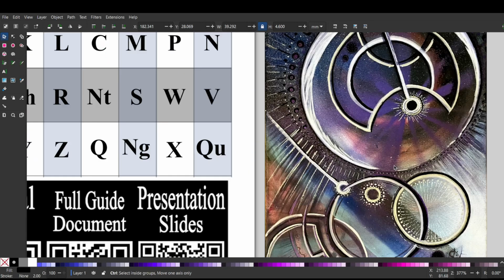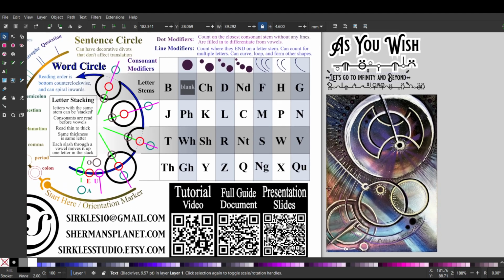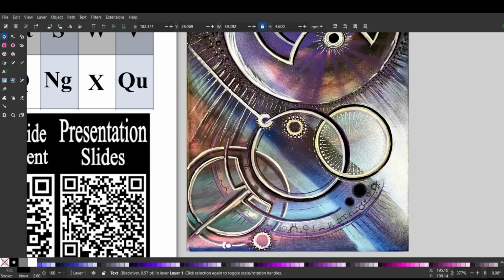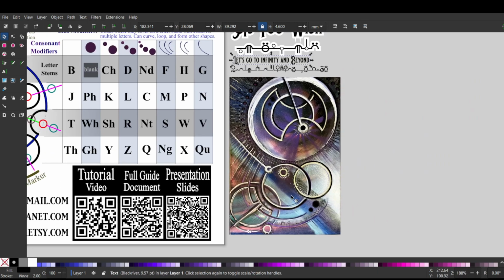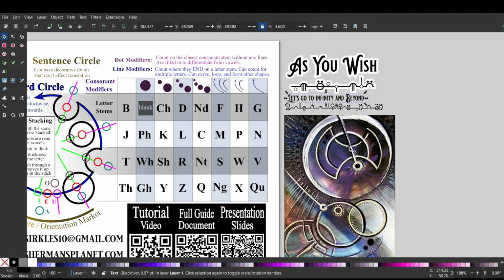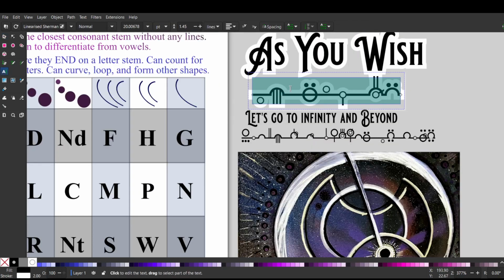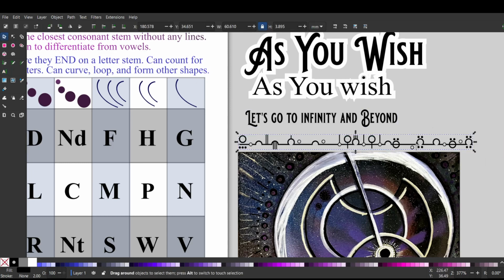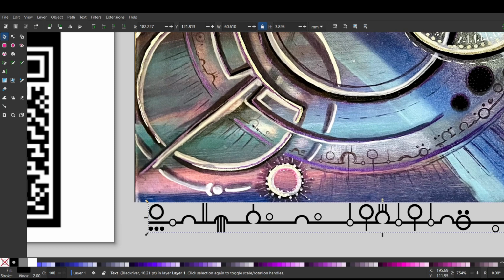As you wish